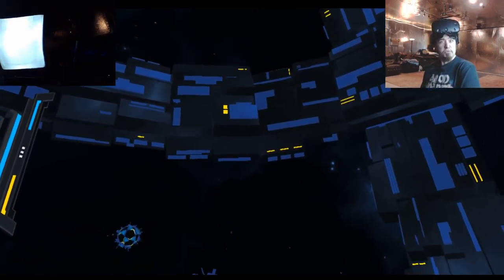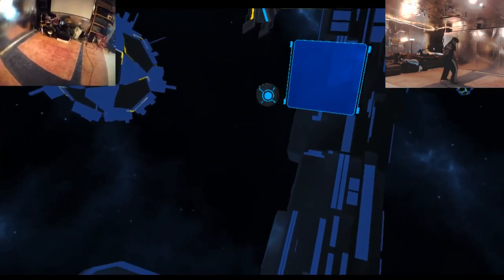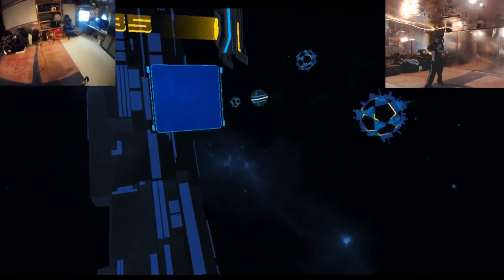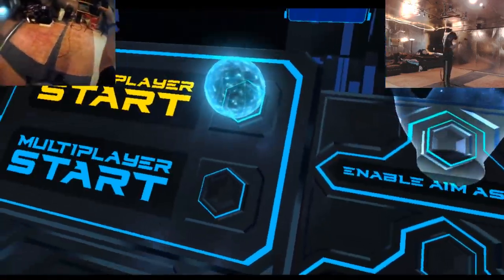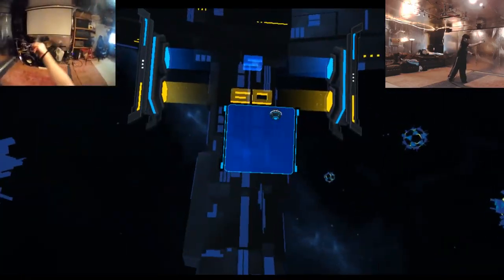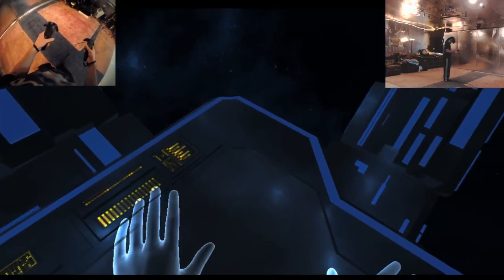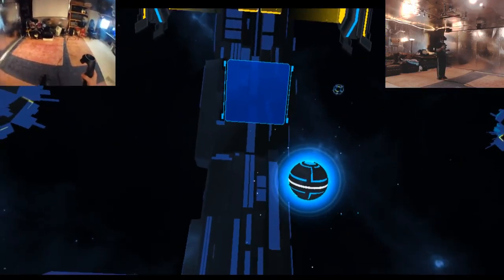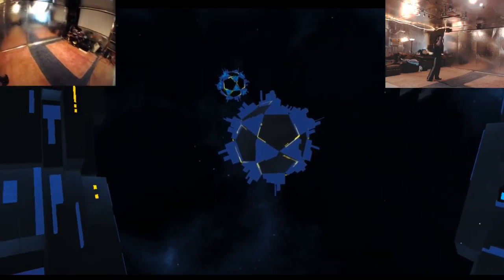ACTION SPORTS PONG | Boost VR